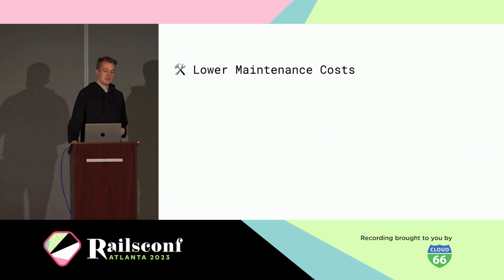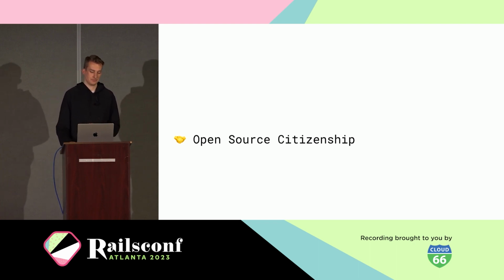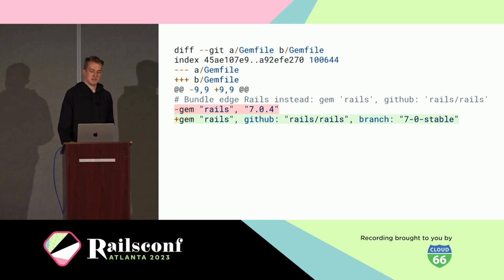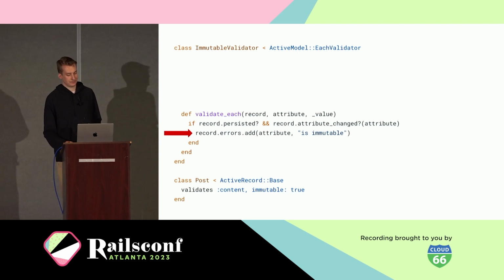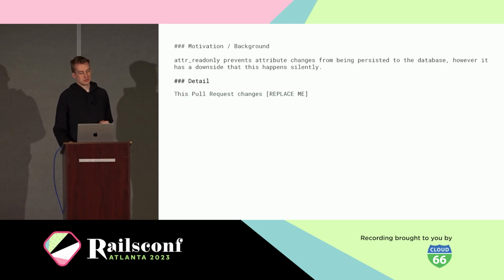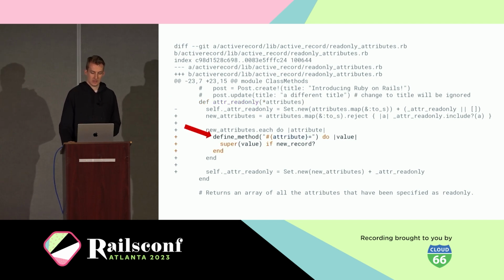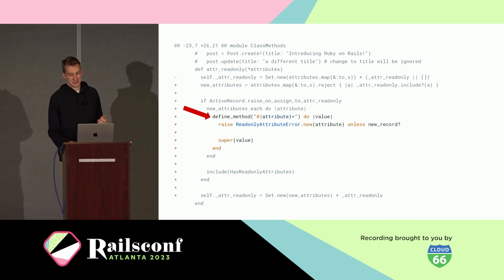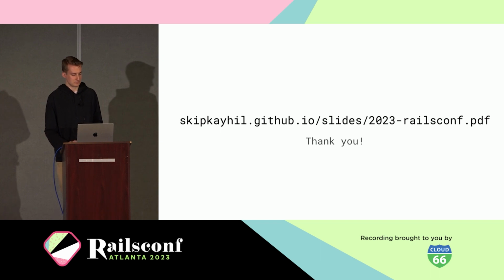RailsConf 2023 - How to Upstream Your Code to Rails by Hartley McGuire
Contributing to Rails for the first time can be intimidating! What makes a good contribution? What does the review process look like? Why should I even bother in the first place? In this talk, we will answer all of these questions and more as we learn about contributing to the Rails framework. We will follow along with a real story of upstreaming a new feature, and learning about the hurdles encountered along the way, both expected and unexpected.